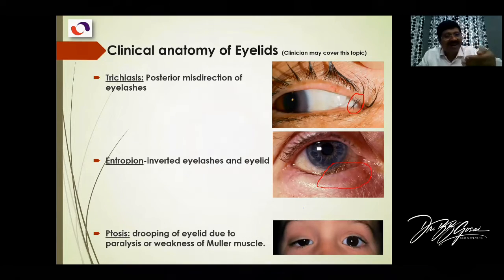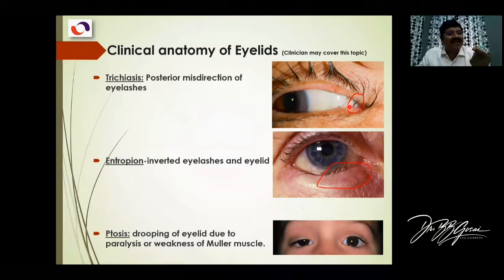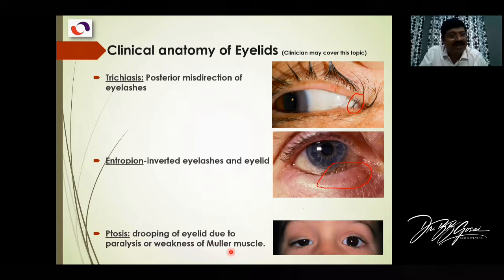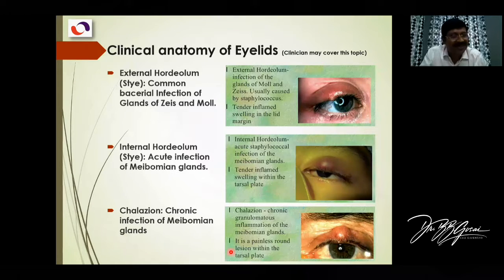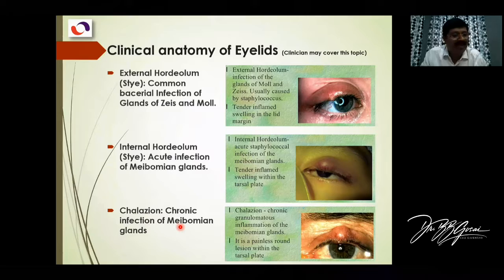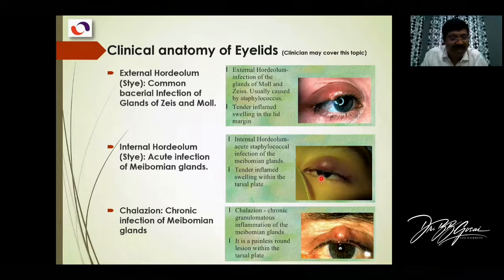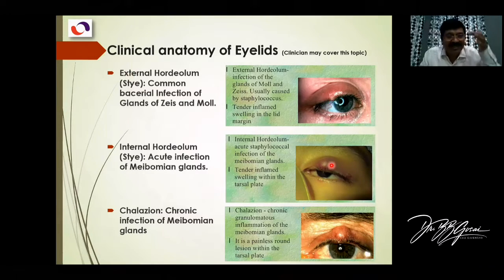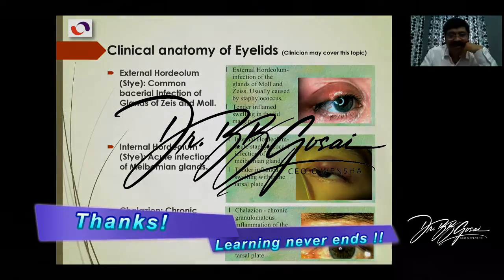Clinical Anatomy of Eyelid presentation by Dr.Gosai